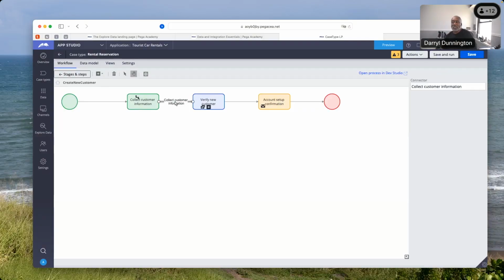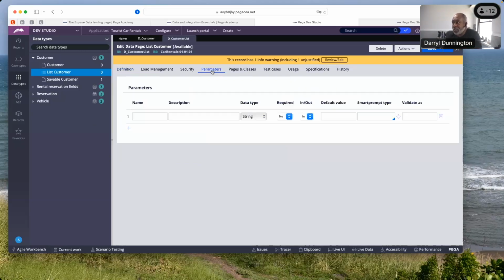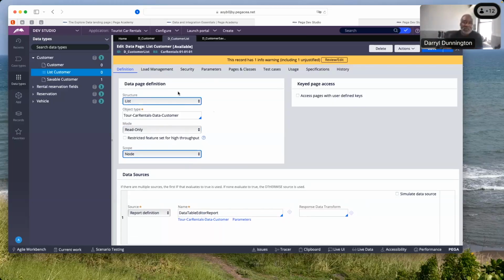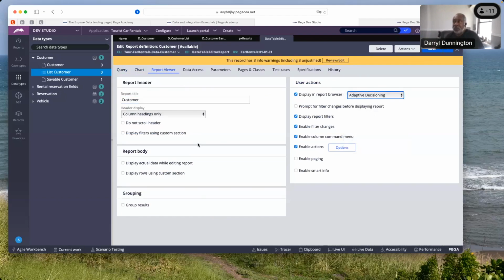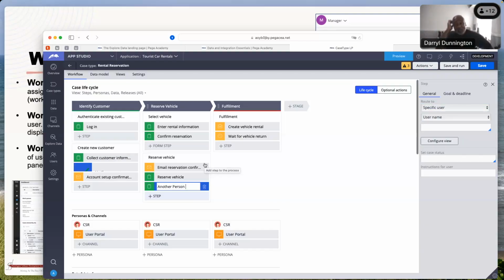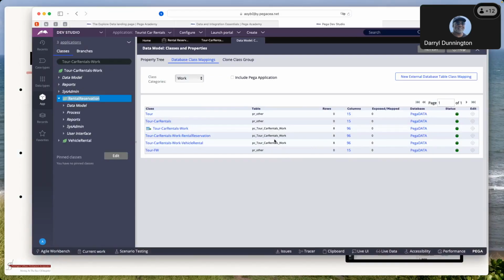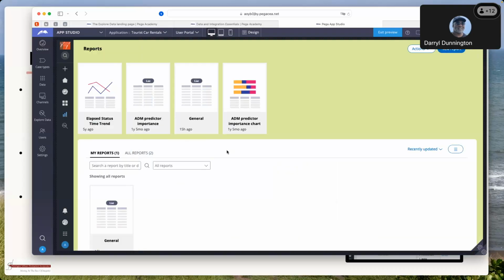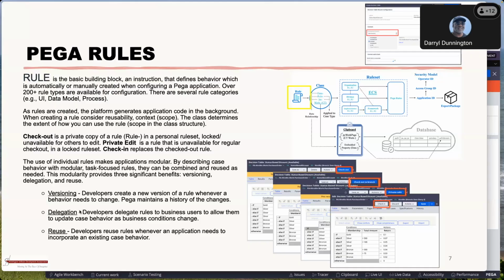DSD INC Day 5 Lecture (PSC): Data Management, Routing/Approval, Reporting and Pega Platform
This video, a lecture by Darryl Dunnington, offers a comprehensive overview of Pega Platform's core functionalities, focusing on application development, data management, and operational efficiency. It explains how to construct user interfaces, manage data through data pages with different scoping options (thread, requestor, and node), and optimize data retrieval for reporting by creating columns from blobs. The lecture further details the platform's ability to mimic organizational structures for work routing and approvals, distinguishing between worklists and work queues and demonstrating how reports can provide insights into case data and system performance. Finally, it touches upon Pega's architectural components, including rule sets, classes, and rules, and discusses rule management features like check-in/checkout and the unique concept of rule delegation to business users.